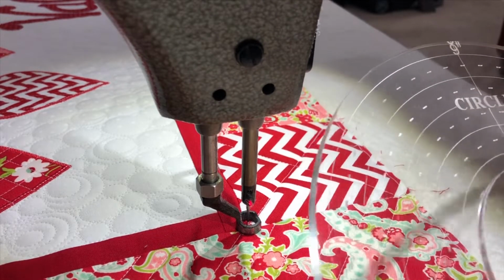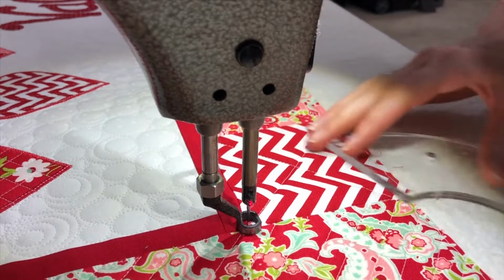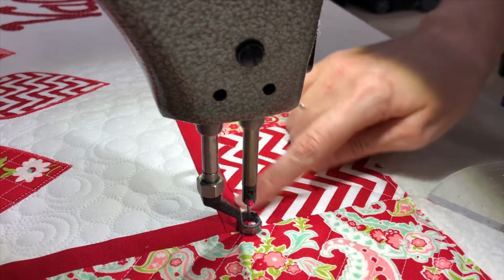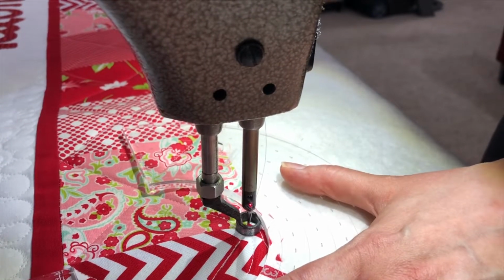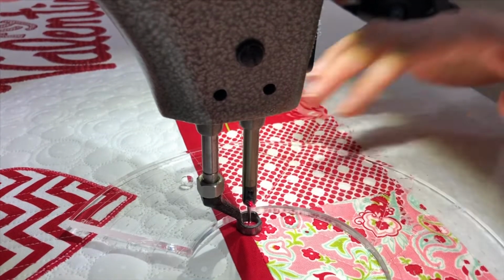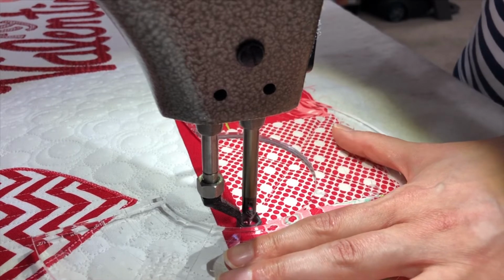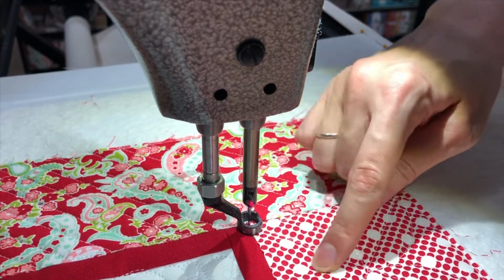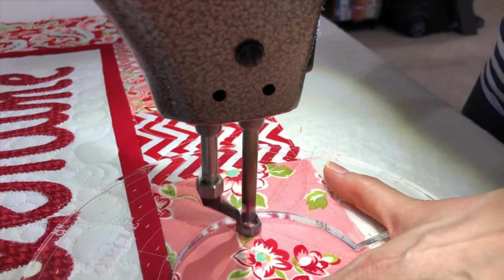Using my Circle2 ruler - with Leisha Farnsworth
I’m using my 3”/9” Circle2 ruler to quilt the border on this bench pillow front.  My rulers are available individually or as a set of 6, ranging in 2”-13” sizes circles.

I shared another video of me freehand quilting the pebbles on this same pillow, it can be found

-Leisha